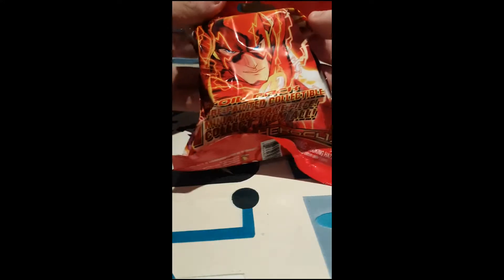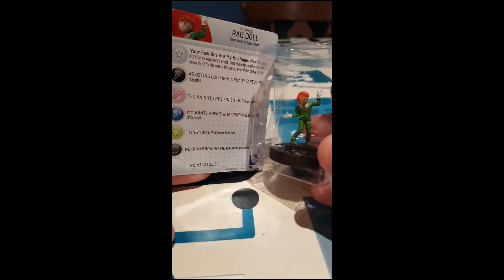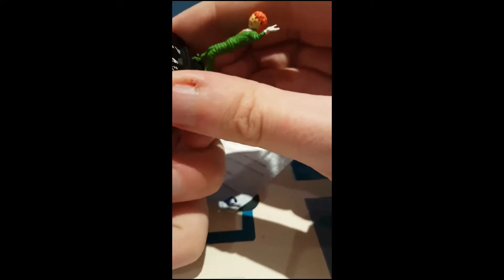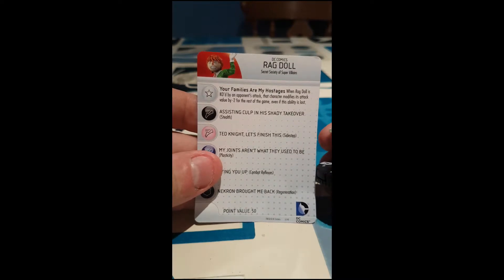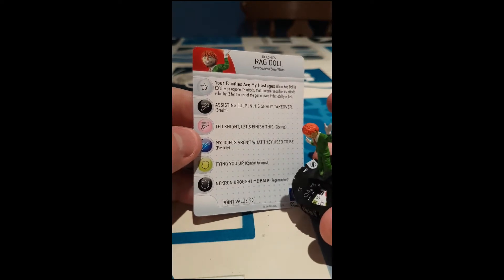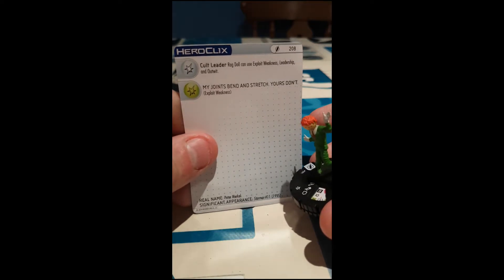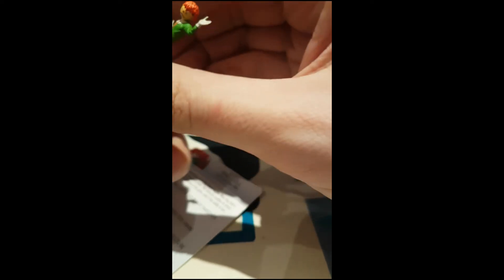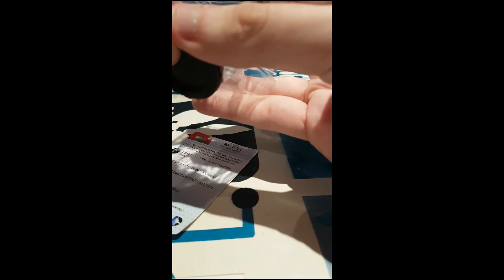E14 Toybox Gravaday Feed Challenge Day 20 - DC Heroclix "The Flash" Gravity Feed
It's Day 20 of the E14 Toybox Gravaday Feed Challenge, and today's booster is from DC set "The Flash"! Will it be Gorilla Grodd?